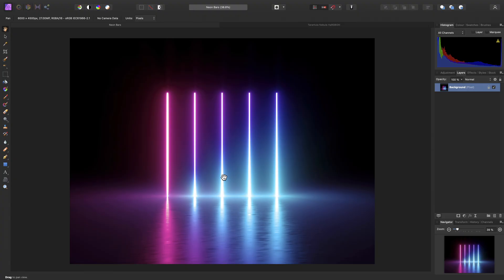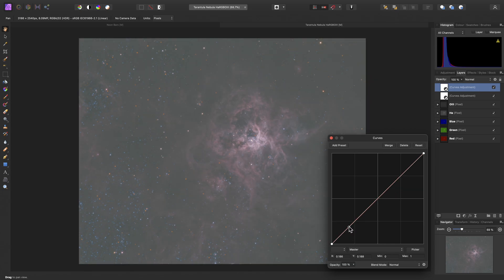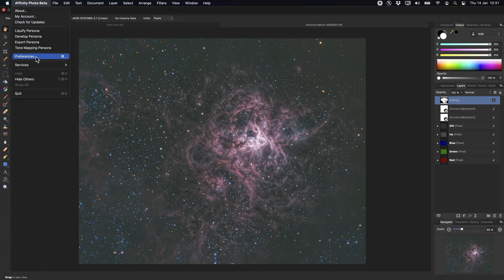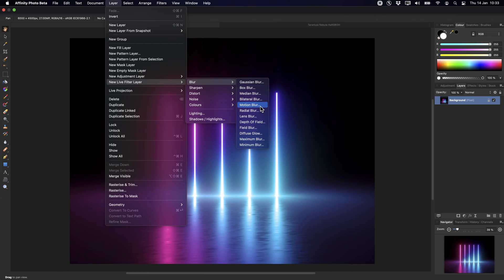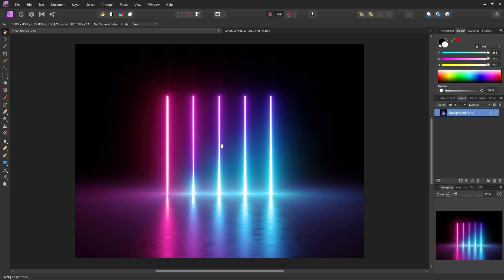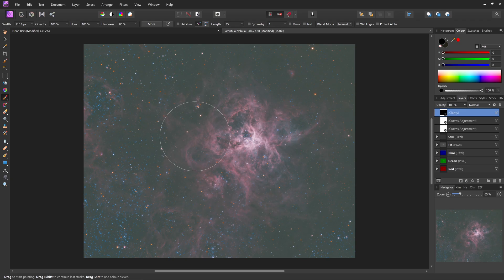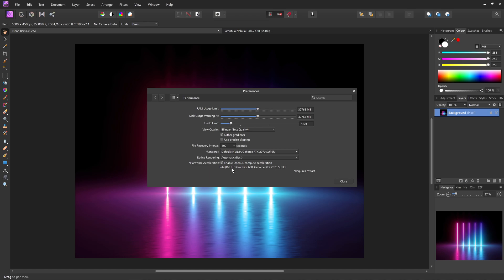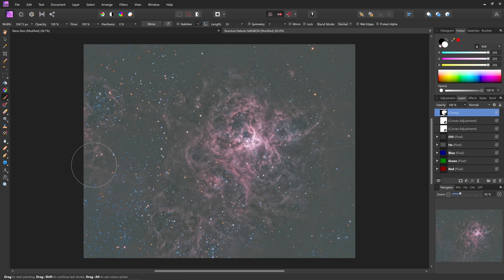Hardware acceleration (Affinity Photo)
Take advantage of hardware acceleration with Metal Compute on Mac and OpenCL on Windows.

Stock imagery from shutterstock.com used under license. Astrophotography image by James Ritson.